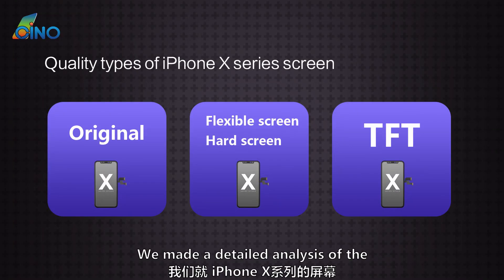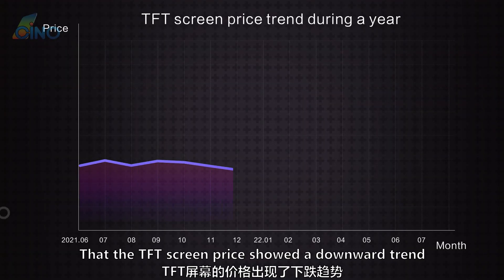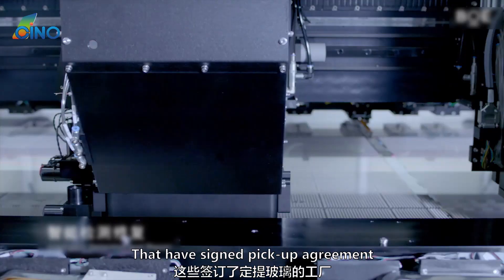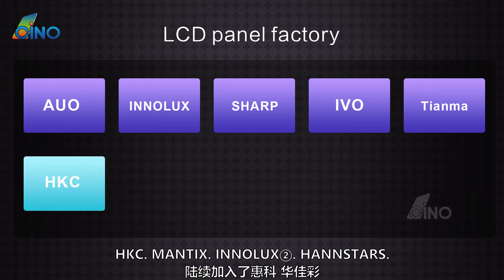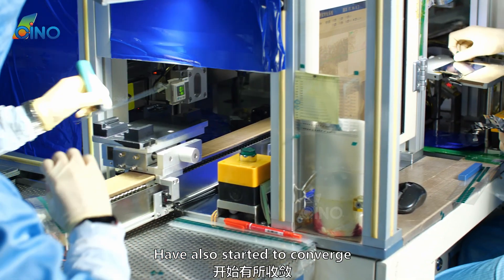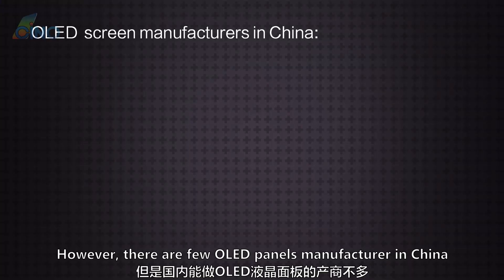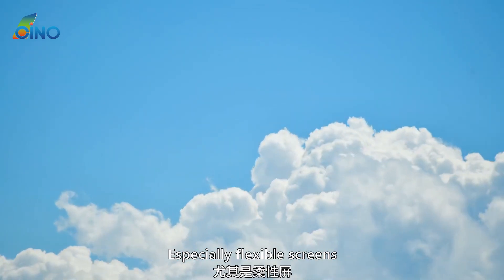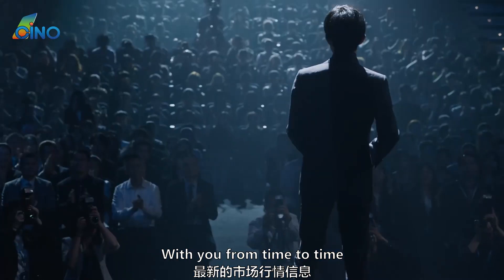Screen price trend forecast | 2022 iPhone X series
From the beginning of the year till now, the price of X series screen has plummeted,and the market price fluctuates greatly. How will the price of X series develop in the future? In this video,we will focus on the upstream factory and screen price ,and show you the latest market trends of X series,as well as the future market forecast and price trend#iphonex